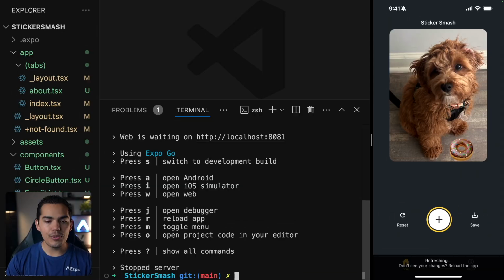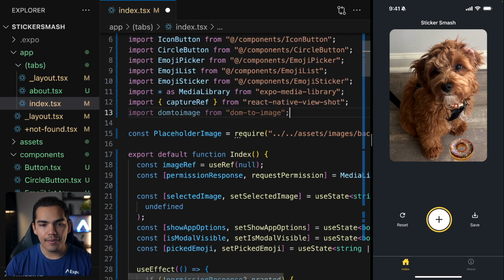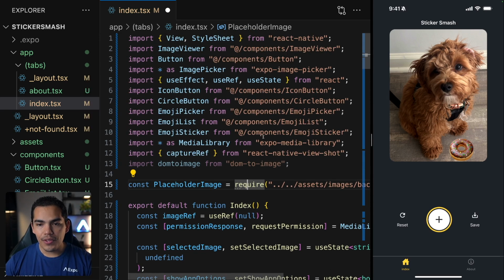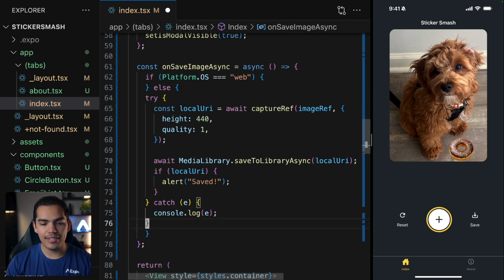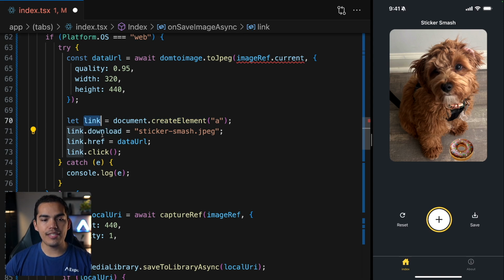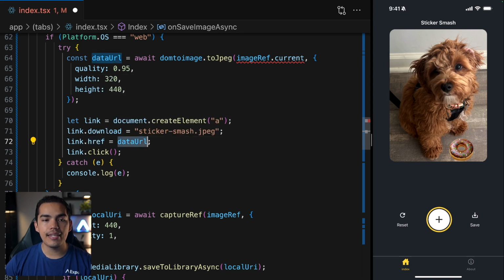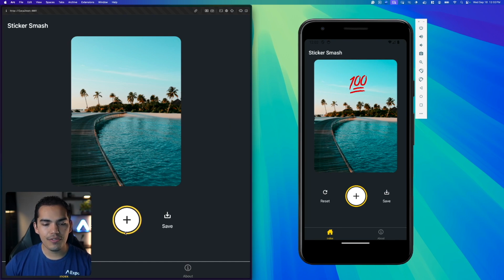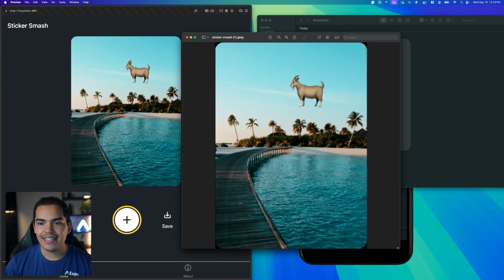How to handle platform differences | Universal App tutorial #8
In this video you will learn how to handle platform differences to be able to have the same functionality across web, iOS, and Android platforms. We will be using dom-to-image, which is a library that allows us to save the image or this screenshot to the computer. This is chapter eight in our Universal App tutorial series.

⌚️  Timestamps ⌚️
00:00 Intro
00:27 Install and import dom-to-image
01:10 Add platform-specific code
03:10 Summary